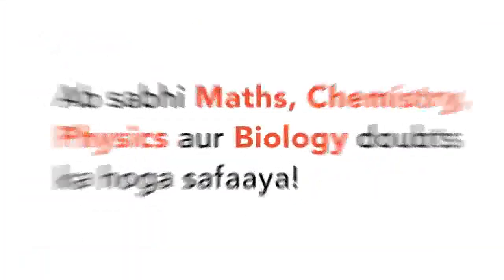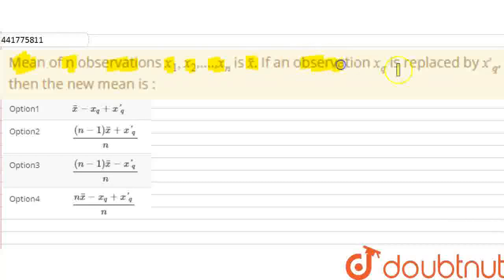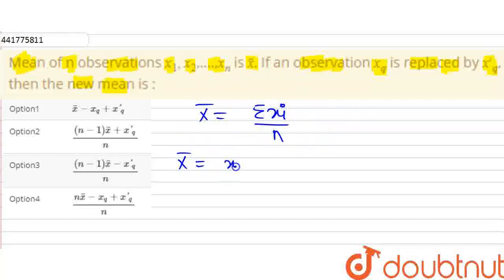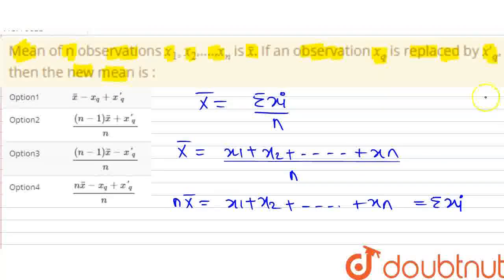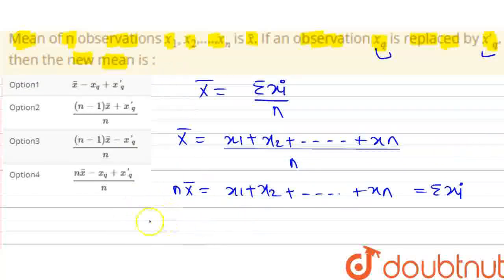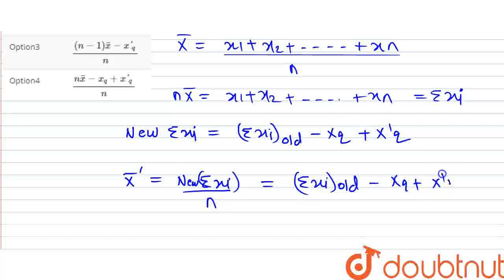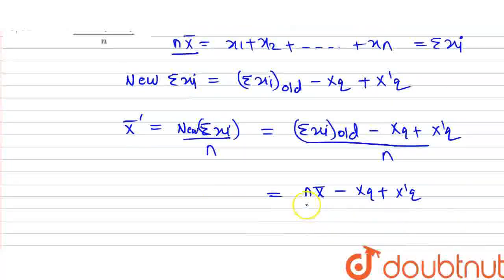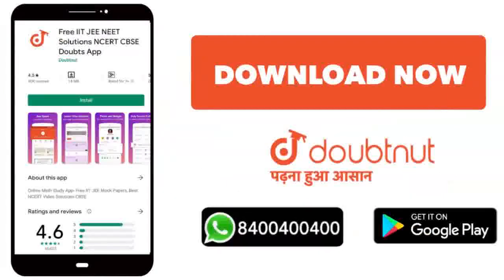Mean of n observations x_1,x_2,….,x_n is barx. If an observation x_q is replaced by x\'_q, then ...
Mean of n observations x_1,x_2,….,x_n is barx. If an observation x_q is replaced by x\'_q, then the new mean is :
Class: 11
Subject: MATHS
Chapter: STATISTICS
Board:CBSE

👉 Have Any Query? Ask Us.